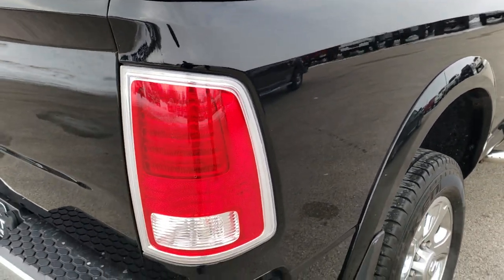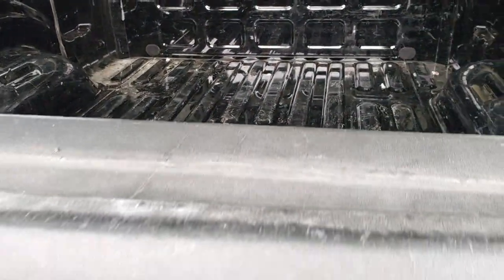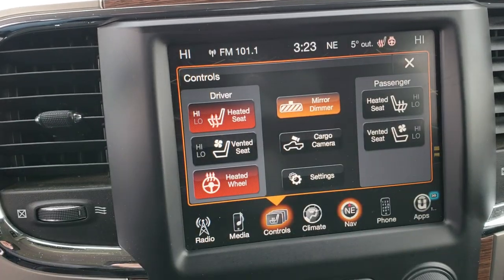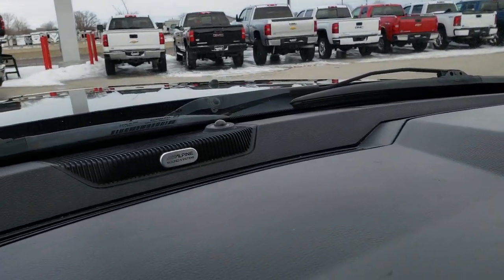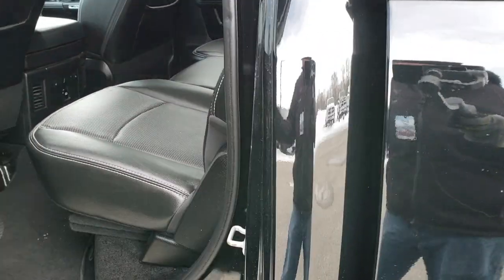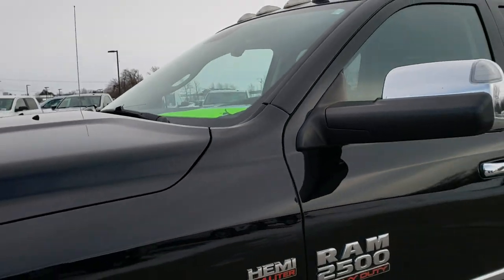2014 RAM 2500 CREW LARAMIE GAS CAP BLACK SOLD! 9T201A FOND DU LAC WISCONSIN 54935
2014 RAM 2500 CREW LARAMIE GASSER IN BLACK CLEARCOAT

2014 RAM 2500 CREW LARAMIE GASSER IN BLACK CLEARCOAT

STOCK: 9T201A
PRICE: $27,999
MILES: 161,650
MAKE: RAM
MODEL: 2500
VIN: 3C6URFJ5EG114445
LOCATION: FOND DU LAC OSHKOSH WISCONSIN, 54937 TRUCKS ON 41

1 OWNER! CLEAN TITLE HISTORY! 6.4 Liter V8 Hemi Engine, CREW, SHORT, LARAMIE, NAV, CAP, 4WD, NEW TIRES, BACKUP CAMERA, with MDS Multiple Displacement System, 410 Horsepower, Full Four Door Crew Cab, Short Box 6 1/2 Foot Shortbox, Laramie Package, 6 Speed Automatic Transmission with Optional Manual Tap Shift, Turn Dial 4x4 Four Wheel Drive 4WD, Factory GPS Navigation System, Reverse Backup Camera in Rearview Mirror, Non Smoker, Dual Power Air Conditioned Ventilated and Heated Seats, Black Ebony Leather Seats, Bucket Seats, Memory Driver's Seat, 2nd Row Heated Seats, Lakeland Truck Cap Topper, Full Towing Package with Receiver Trailer Hitch, Wiring and Transmission Cooler Tow Package, 5 Upfitter Buttons, Factory Brake Controller, Fold Out Tow Mirrors, Heat Power Mirrors, Electronic Stability Control Traction Control ESC, Brand New Falken Wildpeak H/T LT275/65 R20 Tires, 20 Inch Rims Premium Wheels, Painted Alloy Rims Premium Wheels, Four Wheel Disc Brakes, Aftermarket Chromed Stepbars, Bedrail Covers, Clearance Lights, Fog Lights, LED Running Lights, Projector Lamp Headlights, Reverse Sensors, Locking Tailgate, Chrome Trimmed Grill, Chrome Trimmed Mirrors, Fender Flares, AM / FM Radio Tuner, Sirius/XM Satellite Radio Capabilities Sirius / XM, CD Player, Uconnect 8.4AN System 8.4 Inch Touchscreen with AM/FM/BT/ACCESS/NAV, 7-Inch Multi-View Display, Alpine Premium Audio Sound System, 911 Assist System, U Connect Hands Free Bluetooth Hands-Free Phone System Blue Tooth, Auxiliary MP3 Jack Portable Audio Connection, SD Card Slot, USB Jack Portable Audio Connection, Keyless Entry with Factory Remote Start, Power Sliding Rear Window, Adjustable Height Seatbelts, Driver and Passenger Front Air Bags, L.A.T.C.H. Child Safety System, Side Curtain Air Bags SRS Safety Restraint System, Heated Steering Wheel Multi-Function Steering Wheel Controls, Homelink System with Three Programmable Buttons for Garage Doors, Lighting Systems & Security Systems, Compass, Outside Temperature Display and Mileage Display, Dual Multi-Zone Climate Control , Power Adjustable Pedals, Factory Floormats, Loadfloor Boot Tray, Storage Compartment Under Rear Seats, Woodgrain Dash And Door Trim, Air Conditioning AC, Cruise Control, Power Locks, Power Windows, Tilt Steering Wheel, Automatic Headlights Autolamp, 115V / 150W Auxiliary Power Outlet, Black Clearcoat, ONE OWNER! CLEAN AUTOCHECK! Very very clean inside and out! This is a whole lot of truck for not a lot of money! Make your move before this super clean 4wd is gone!

STOCK: 9T201A
PRICE: $27,999
MILES: 161,650
MAKE: RAM
MODEL: 2500
VIN: 3C6URFJ5EG114445